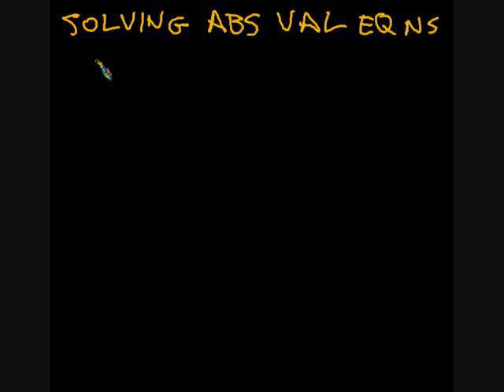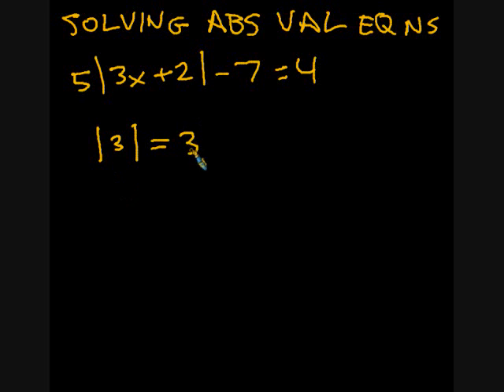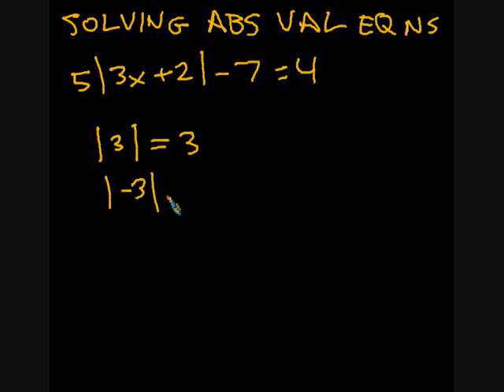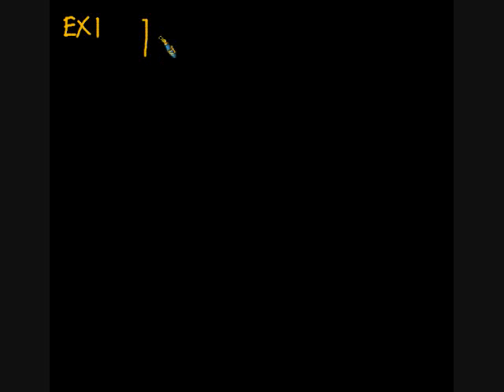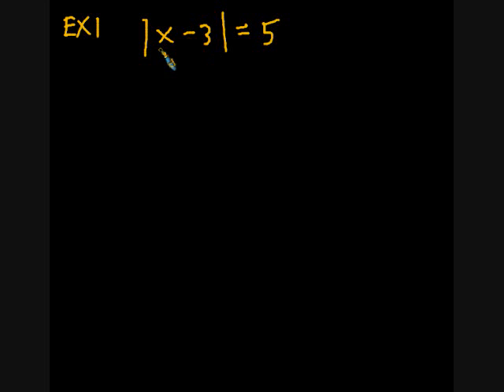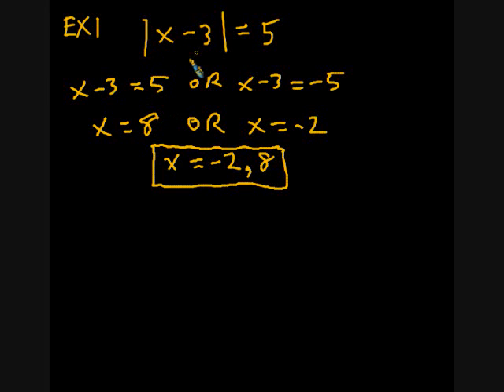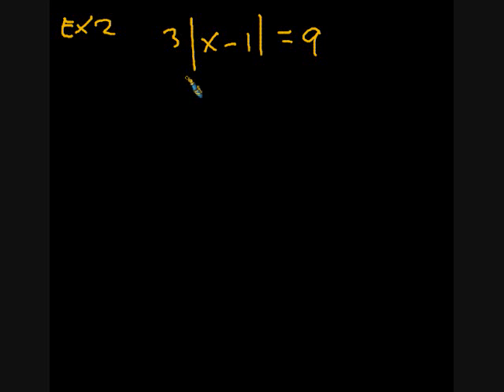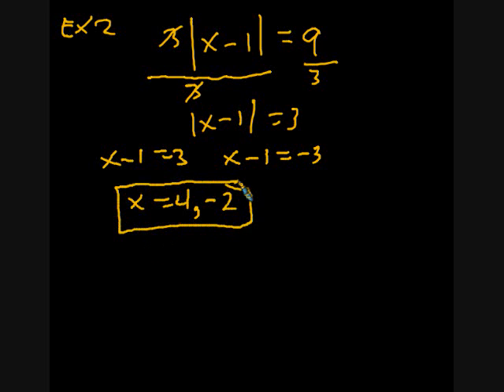Solving Absolute Value Equations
I created this video for my students.  I would have used Khan Academy, but his examples don't tap into prior knowledge enough for my liking.   This video is not perfect either.  It's missing some things that we'll have to discuss in class.  One glaring example is that I should have presented an example like this:  2 | x - 6 | = 8.   Other math teachers know why, but I'll discuss this with my students in class.